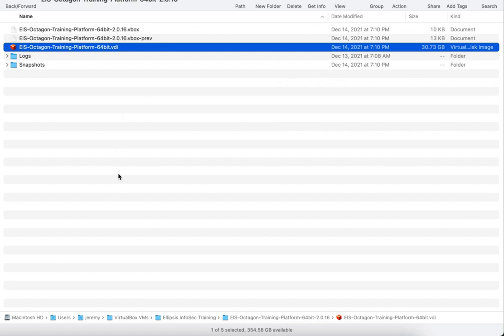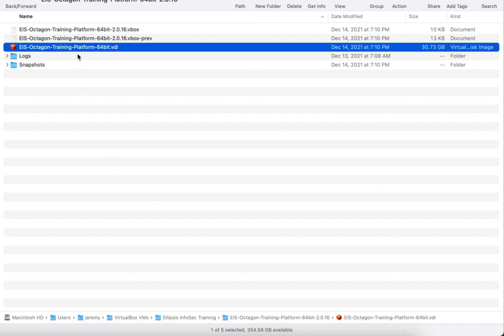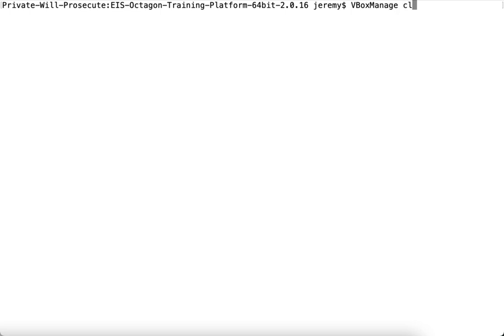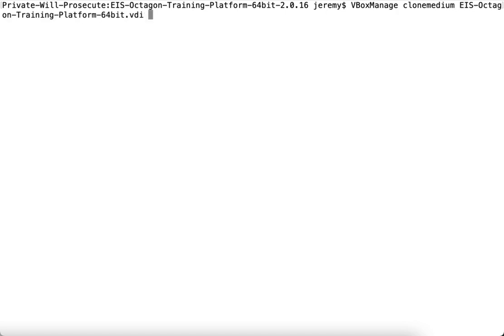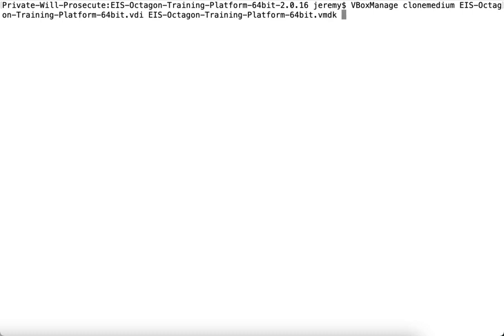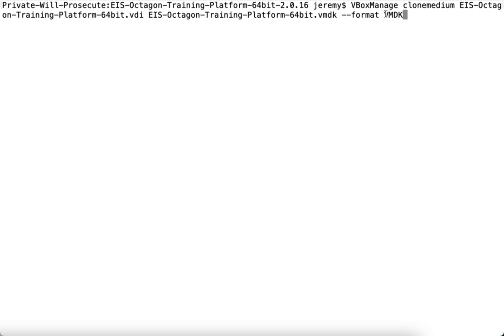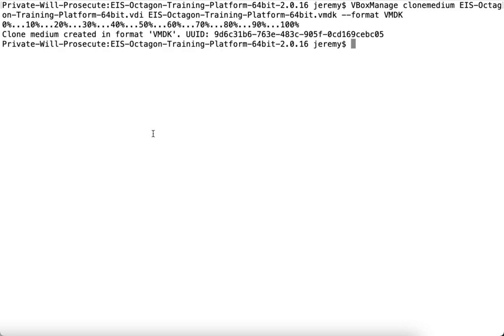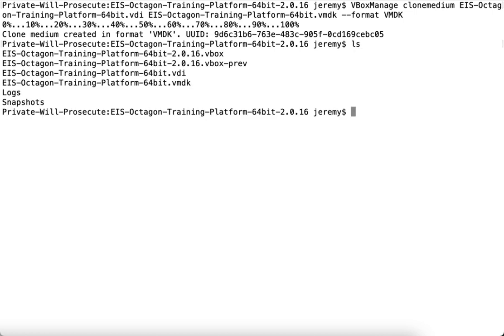VIrtualBox: Clone Virtual Disk Image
VirtualBox can clone disk images to create a copy. Also, VirtualBox can convert disk images to VirtualBox Disk Image (VDI), VMware Virtual Machine Disk (VMDK), or Microsoft Virtual Hard Disk (VHD). The disk format conversion is done during the disk cloning process. The feature is built into VirtualBox on Windows and Mac OSX. This video shows how to copy a disk and how to convert from one disk format into another.